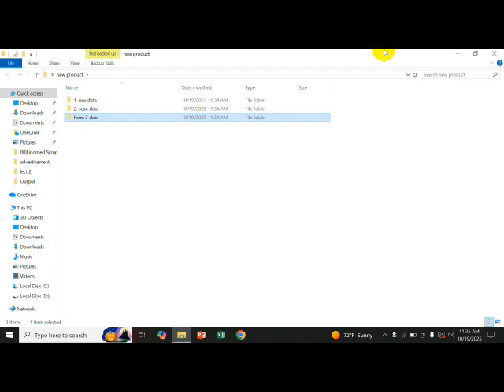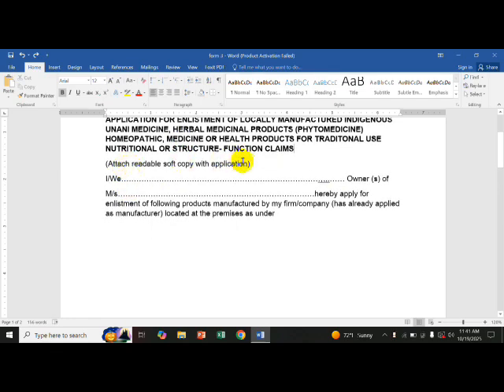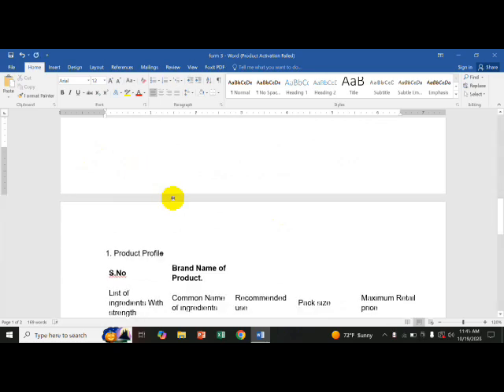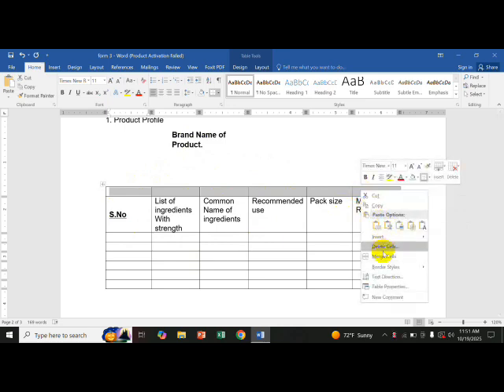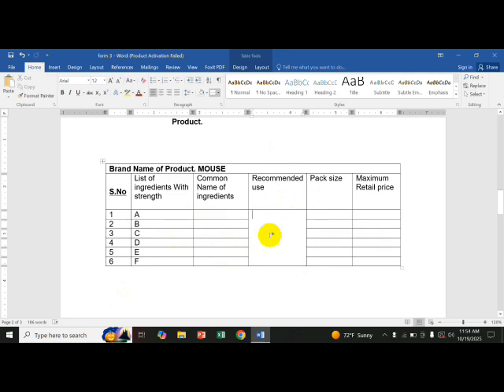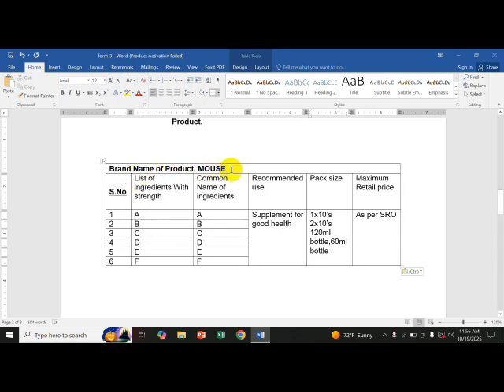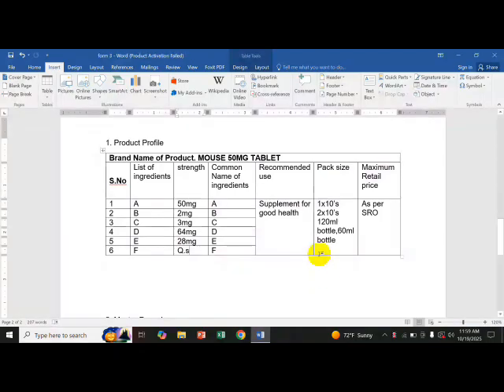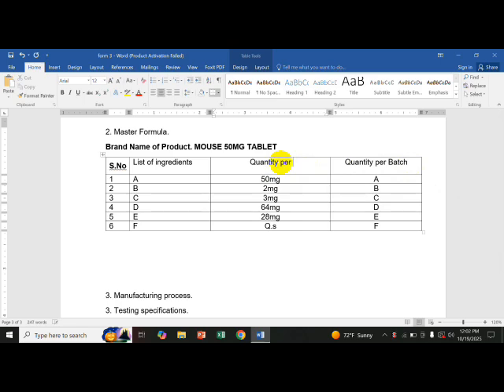NUTRA FORM 3 PROCEEDINGS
Nutracetuical registraton application is explained here with individual points and individual key processing practically,
drugs, Registration application,
HERE flow of product is explained in detail from A-Z.
lining, up with the flow of pharmaceutical that how it reaches from the powder manufacturer to the medicine of product manufacturer and what are the main steps involved while reaching the product to the market, passage through recieving and issuence,procurement, analytical services,formulation,qualtiy assurance,regualtory submissions,technology transfer,commercial batch,then marketing to medical stores and at last to patient. understanding insights of the flow.

folllow channel.